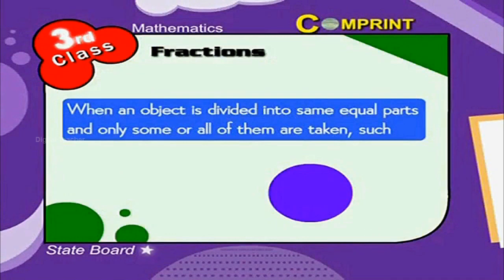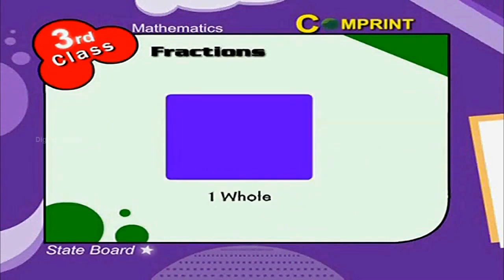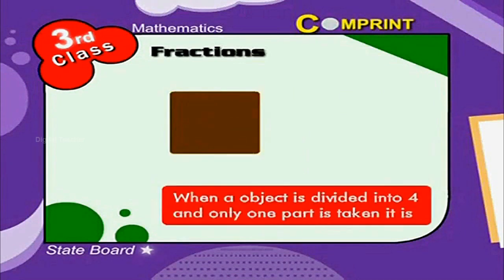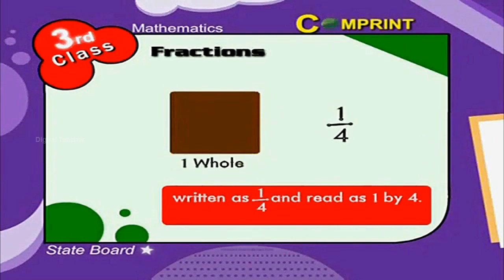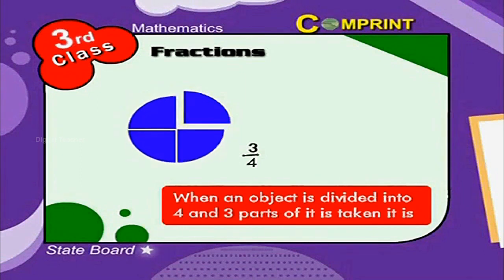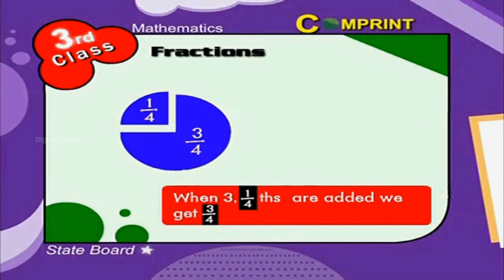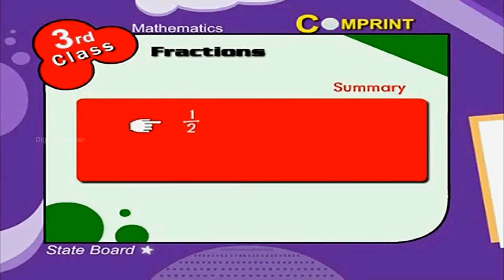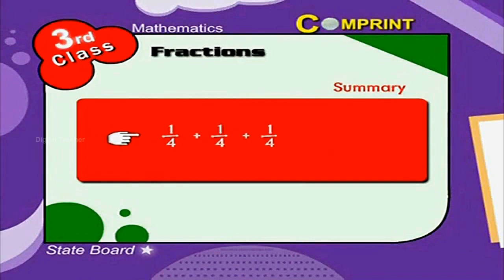Fractions | 3rd Class Mathematics | Digital Teacher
Fractions, 3rd Class Mathematics, English Medium. AP And Telangana State Syllabus Online by Digital Teacher.